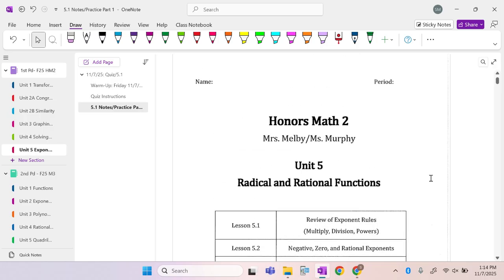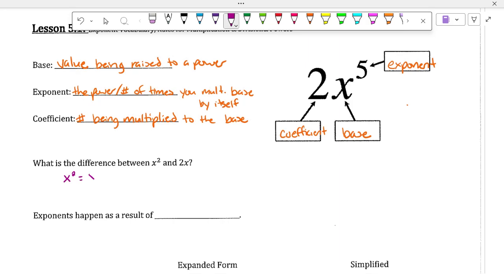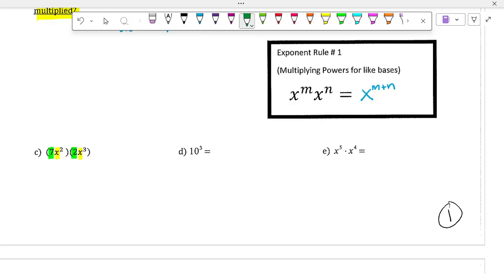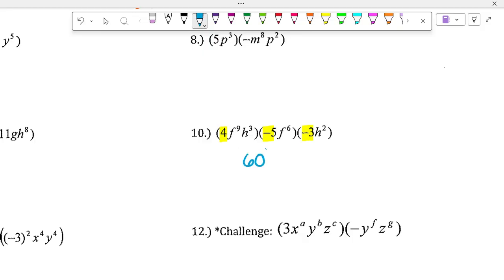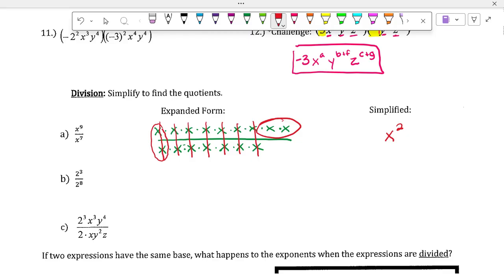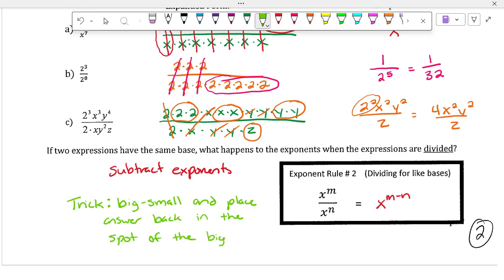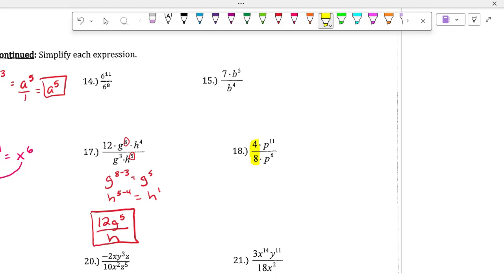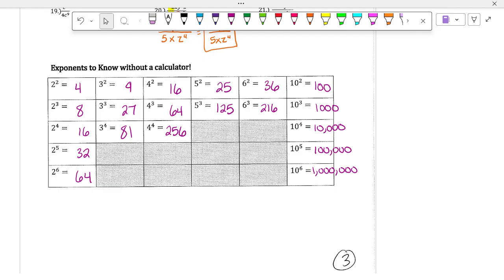5.1 Lesson Part 1 H Math 2 F25